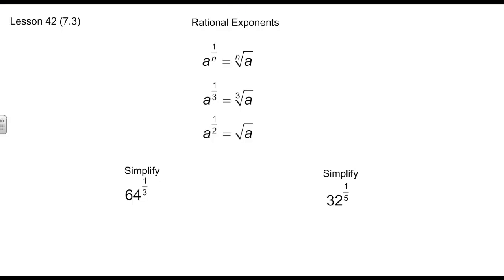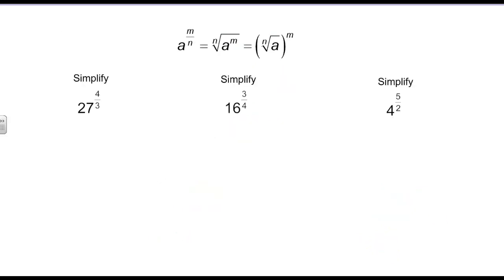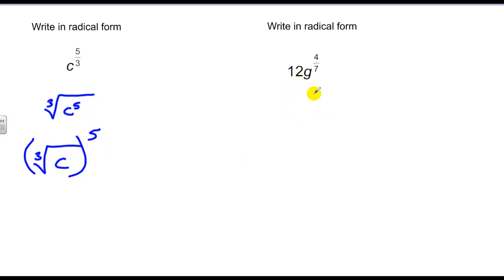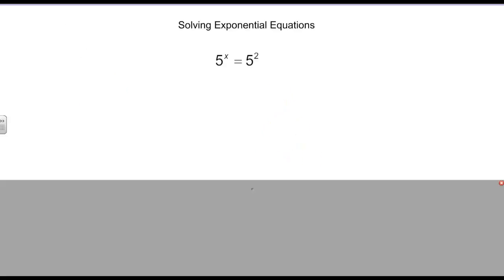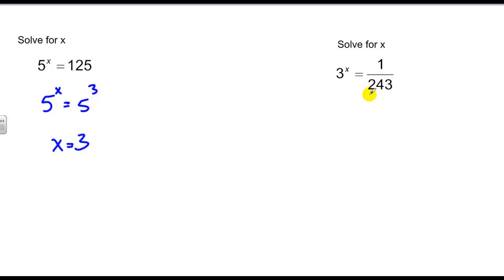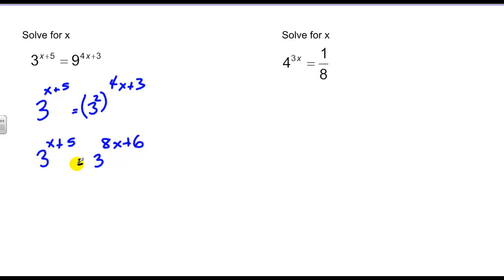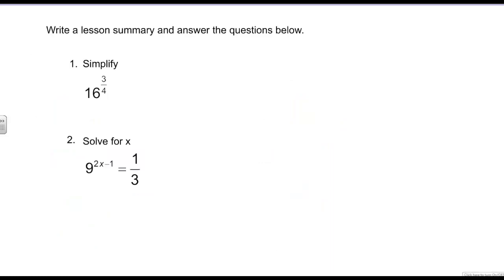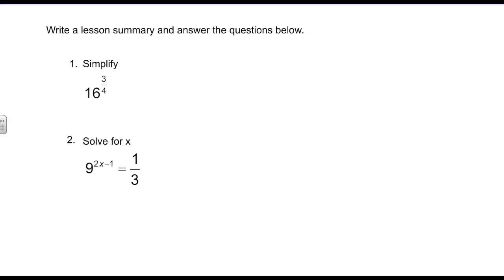Lesson 42 Rational Exponents